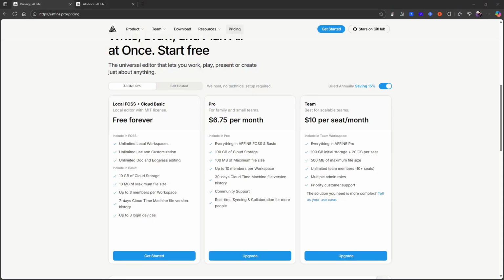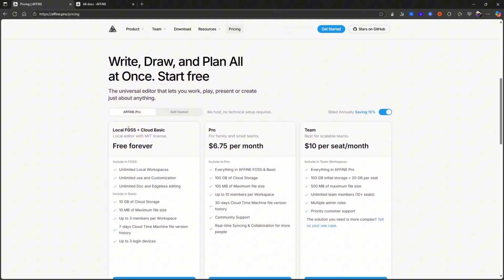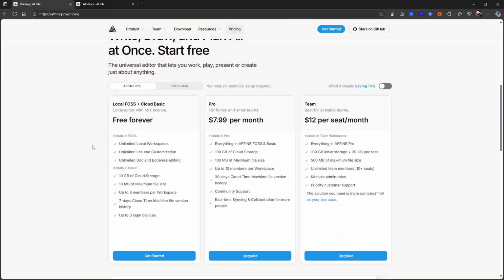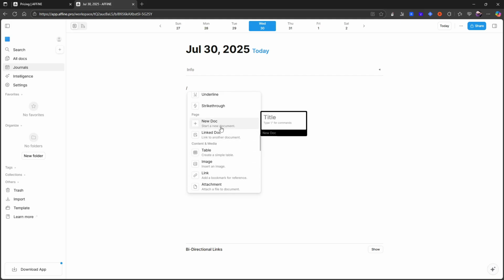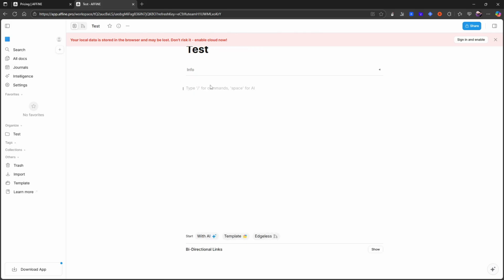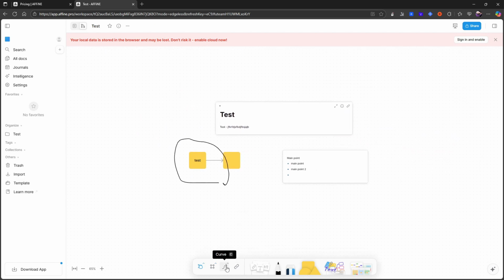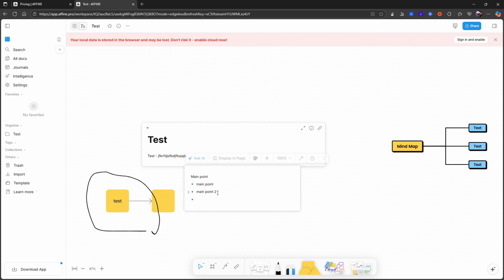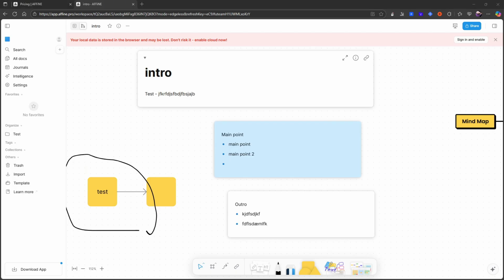Affine is improving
Affine is an open source note taking app that also works as a whiteboard. In todays video I go over the features and what I like about it, and how it has improved since the last time I tested it out.

0:00 - Intro
0:37 - pricing
03:27 - features